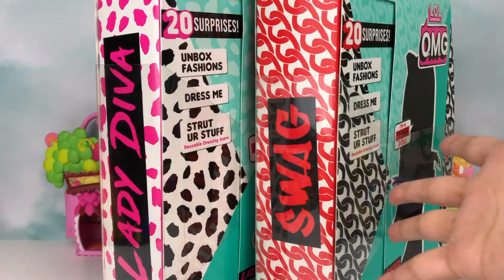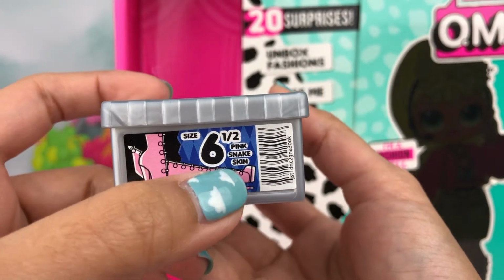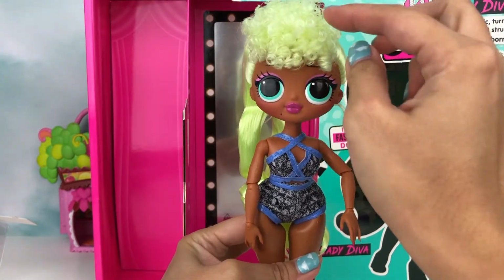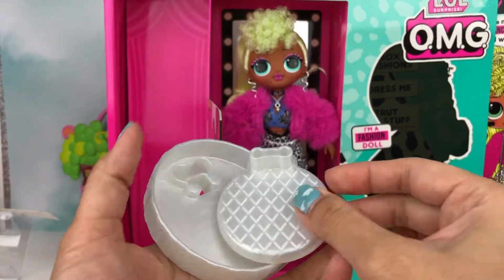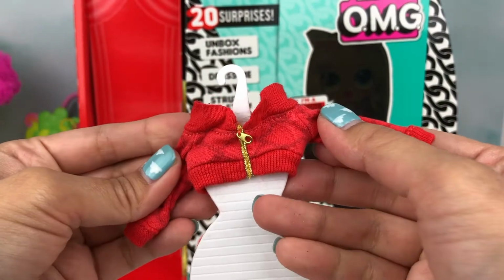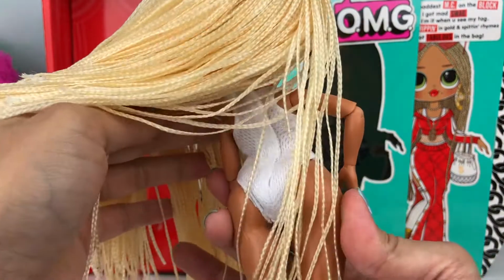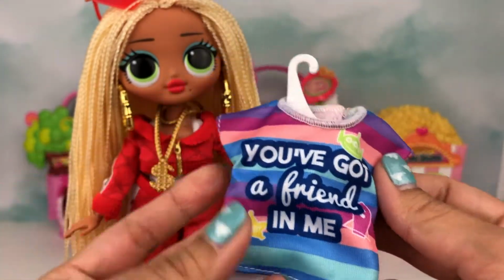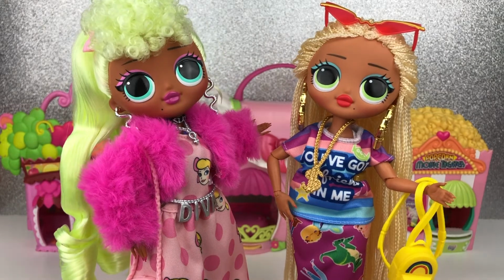LOL OMG Fashion Dolls Unboxing Lady Diva and Swag with Toy Story 4 outfits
LOL Surprise OMG dolls Lady Diva and Swag got brand new surprise Toy Story 4 fashion outfits from their little sisters.